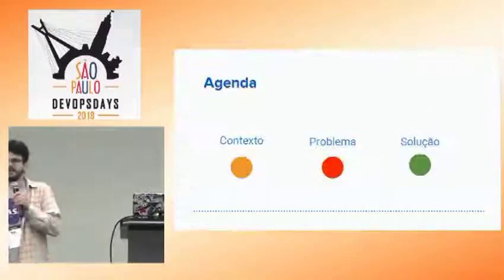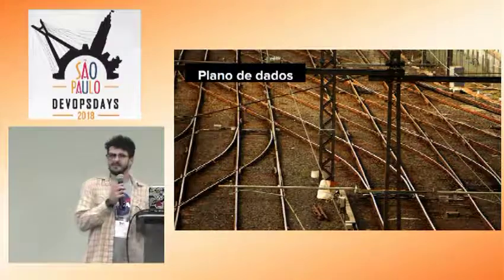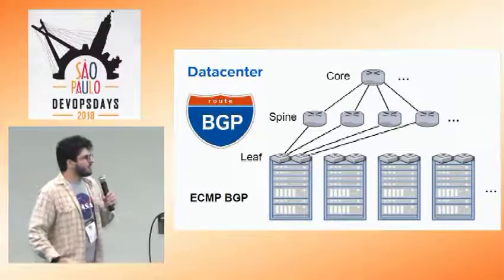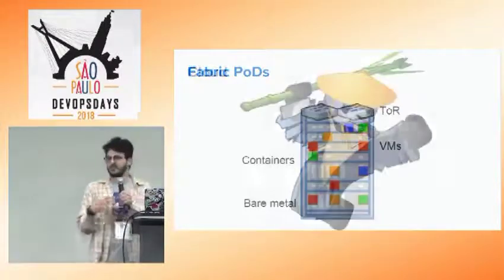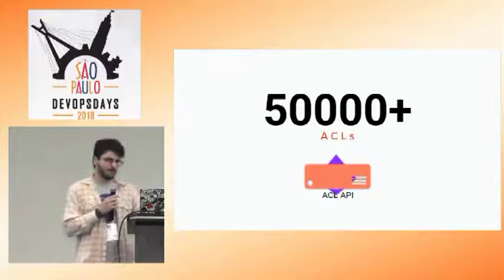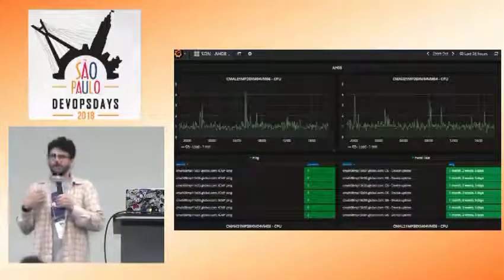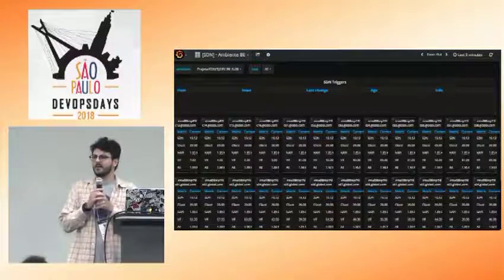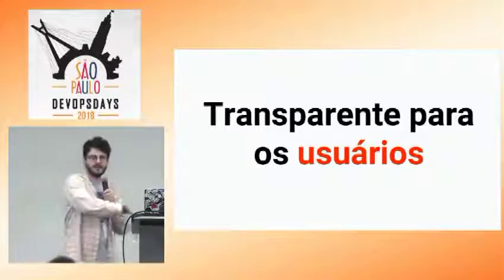DevOpsDays São Paulo 2018 - Gustavo Pantuza - Automação de ACLS através De SDN